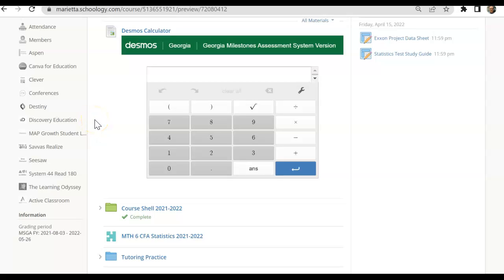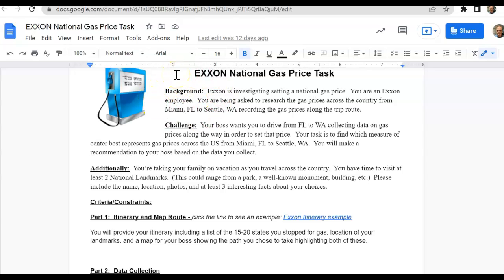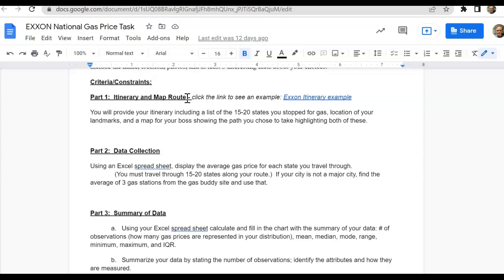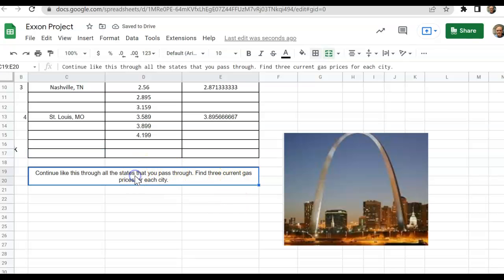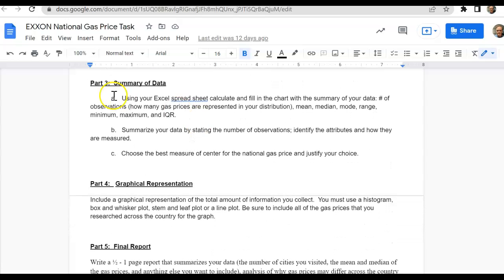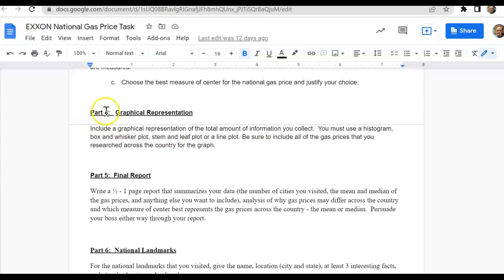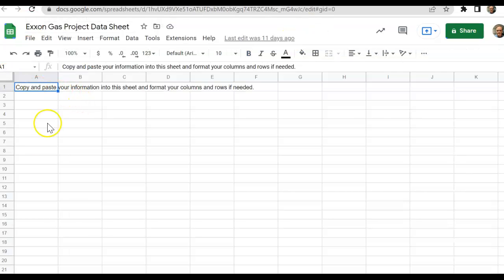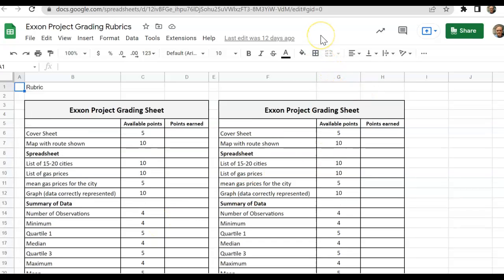Directions for Exxon Gas Project